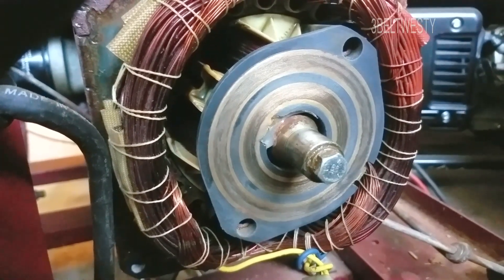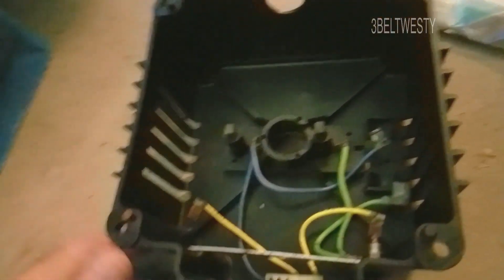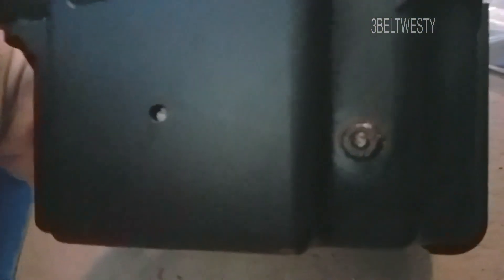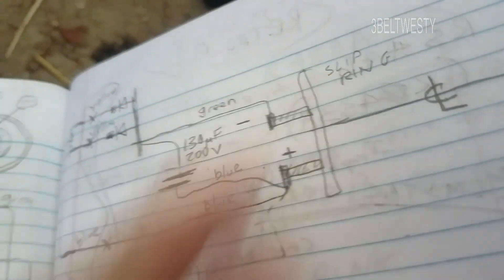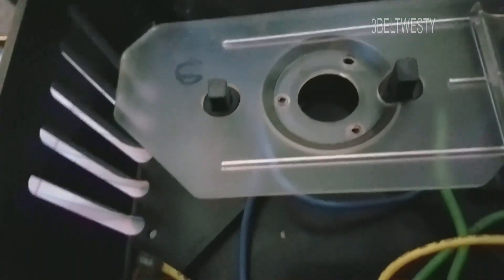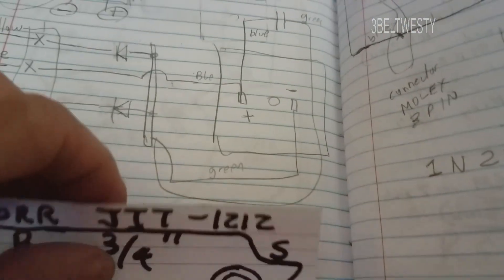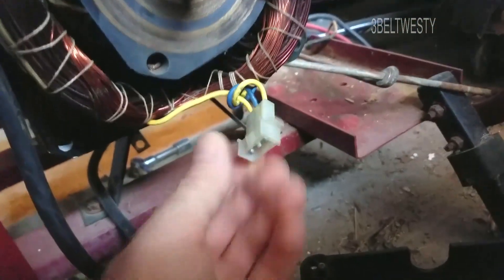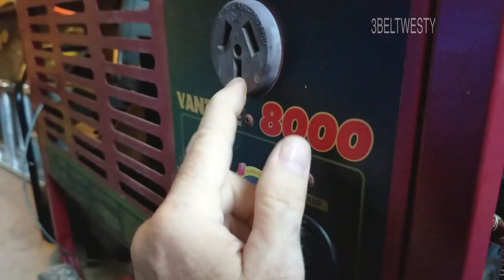Powermate 8kW non AVR generator low output bad capacitor in endbell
Non AVR generator. AC Exciter winding goes to two diodes and feeds about 150 volts DC to the Field brushes in this 8kW generator if correct. But this unit had a bad capacitor, but two good diodes. The 130uF 200 volt capacitor is across the two brushes. The two diodes are 1N2160 600 volts 40 amps. The cap measured about  25uF with a B&K Precison 875 LCR meter, ie a capacitor tester.  The nominal 120 volts AC output of one leg was really about 108 to 110 volts with a small 1500 watt load.